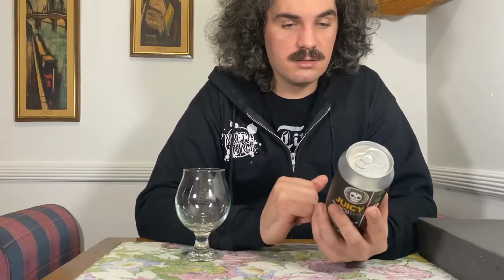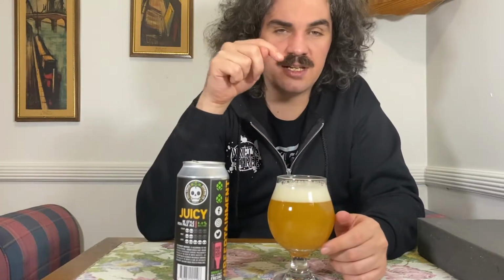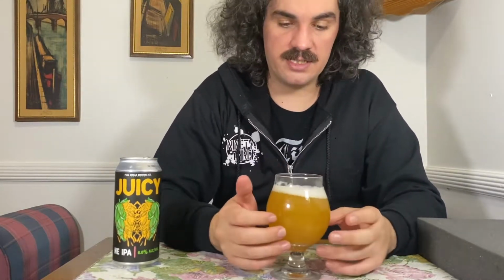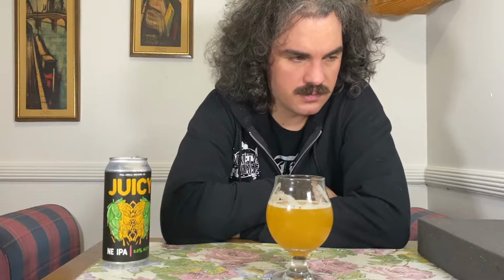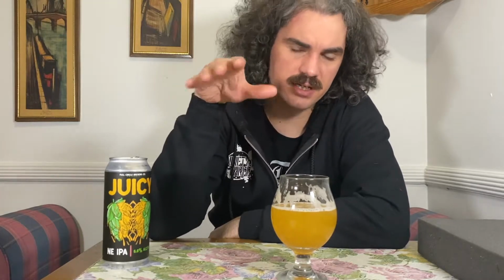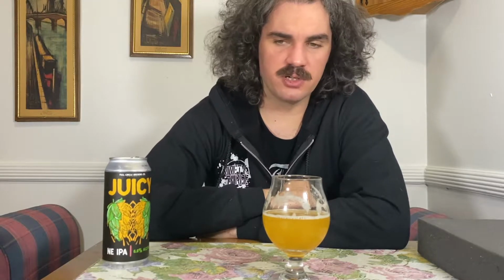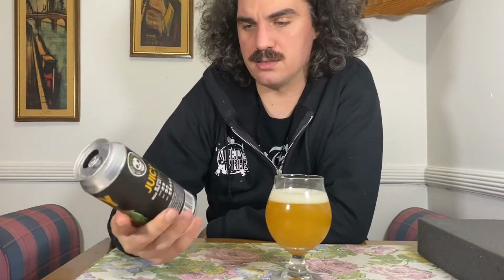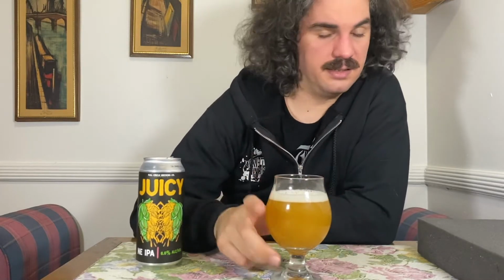077 - Full Circle Brewing - Juicy - Northeast India Pale Ale - Ninety Three Lumber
Full Circle Brewing - Juicy
Northeast India Pale Ale

Thanks to Mat from Massive Beers for the beer!